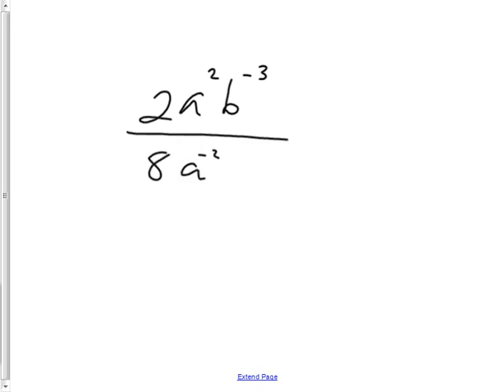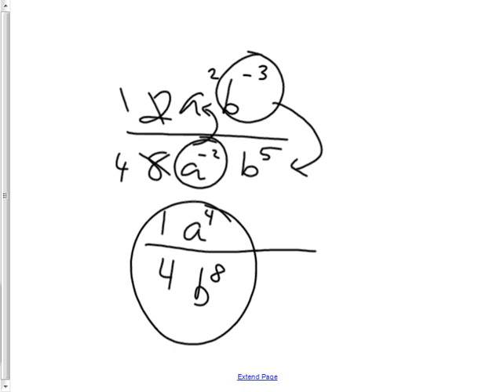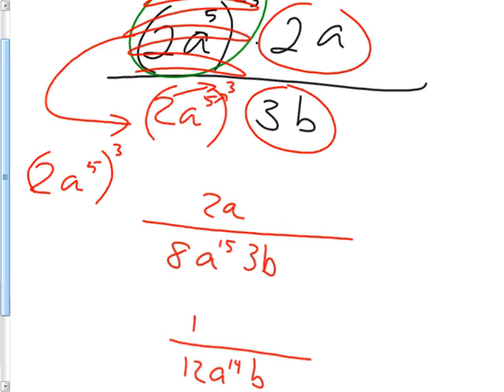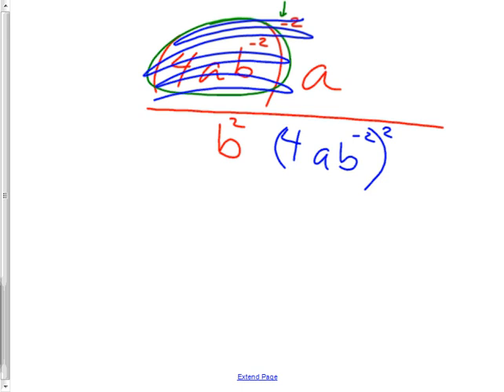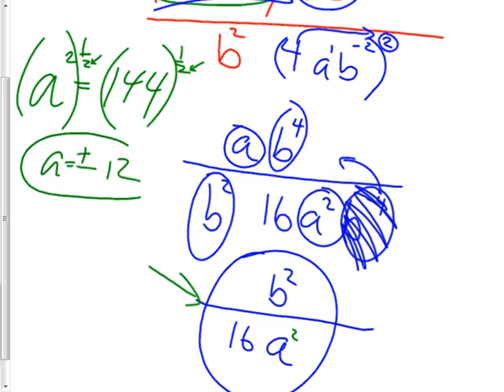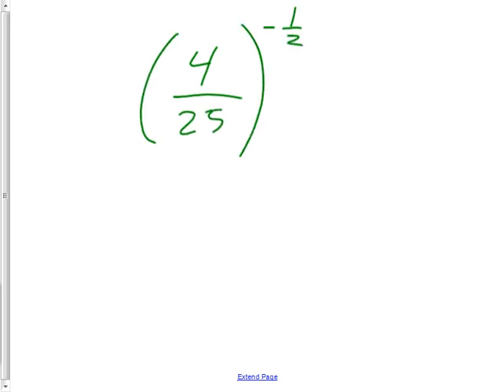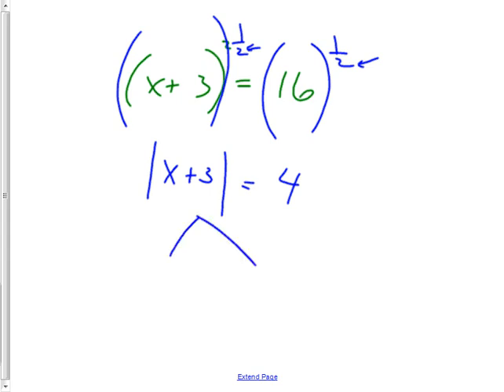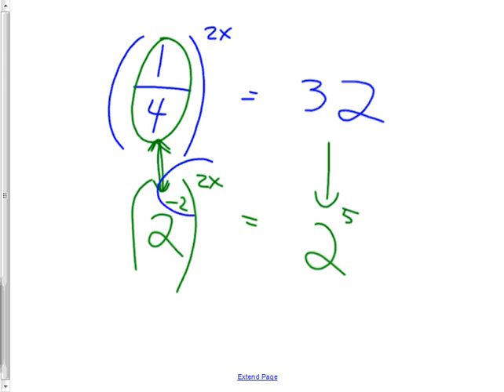February20 0933 HHA 11 4 Review of our time in exponents so far